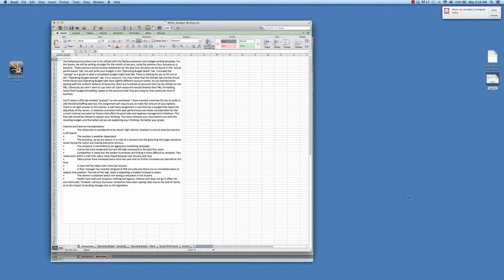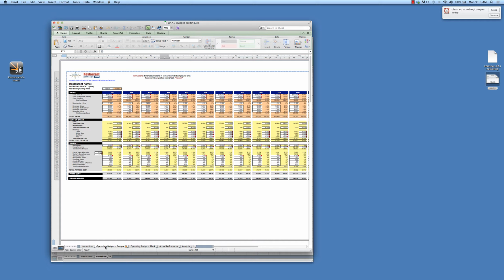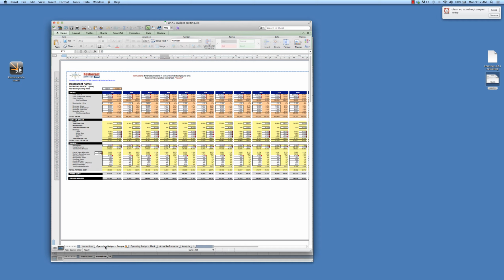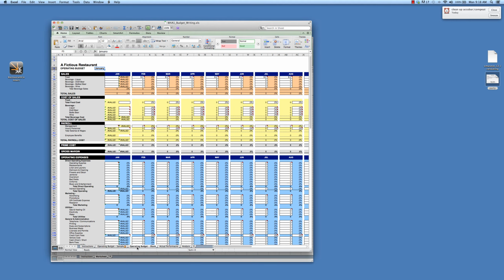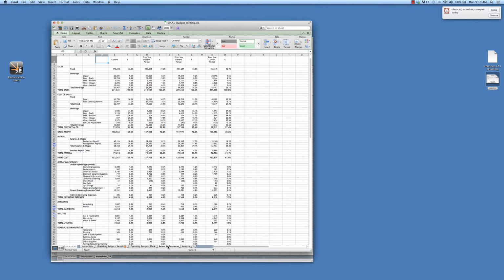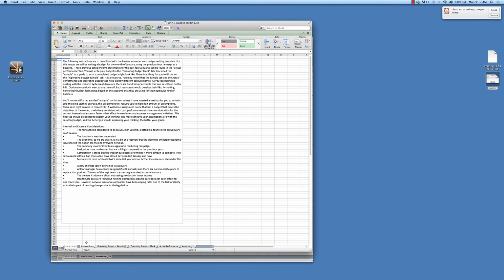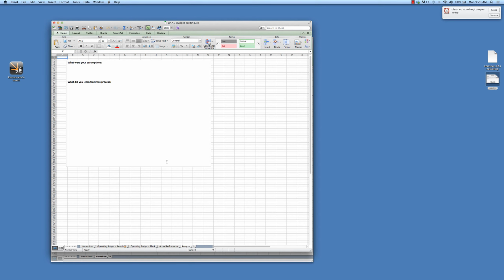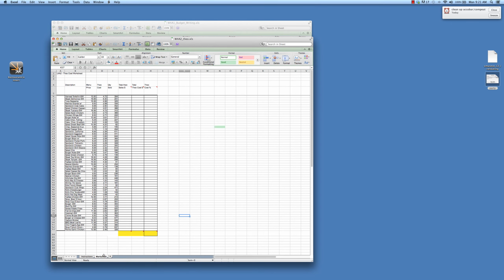Week Four Assignment Overview.mp4